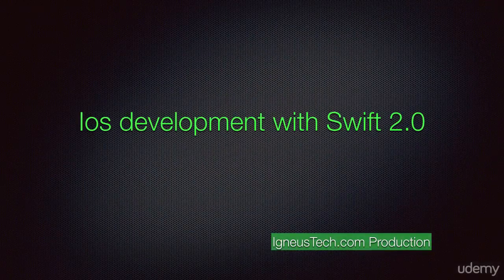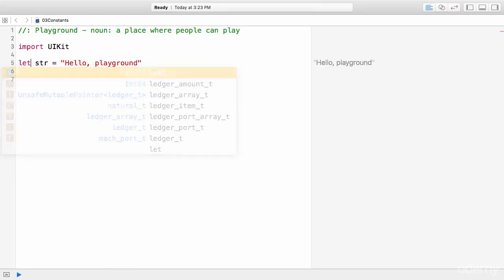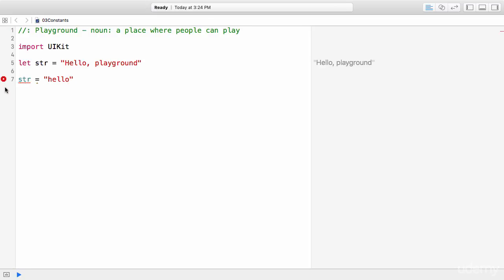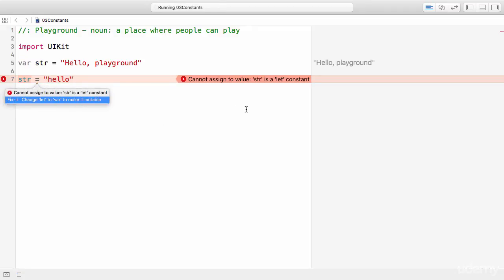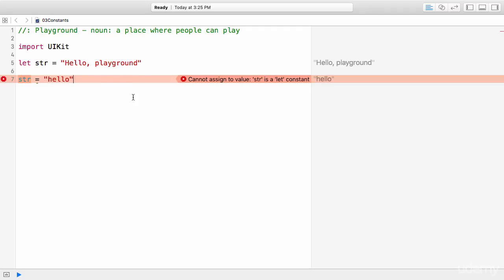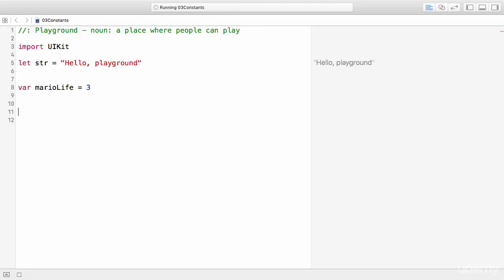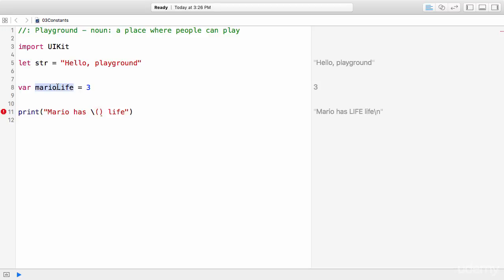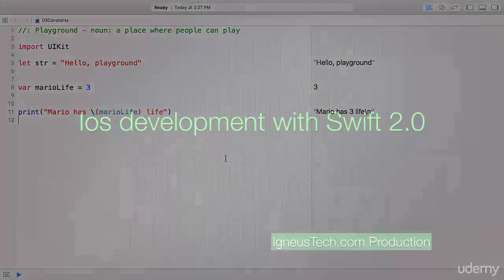003 Constants and string interpolation